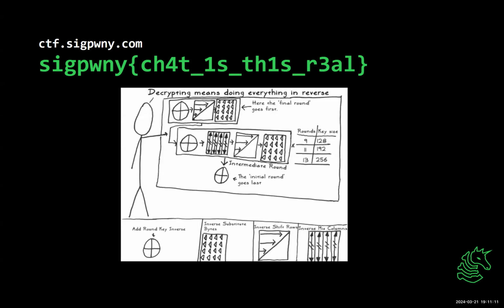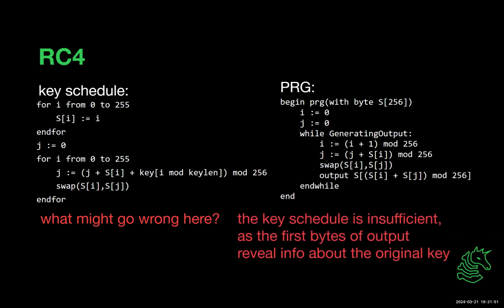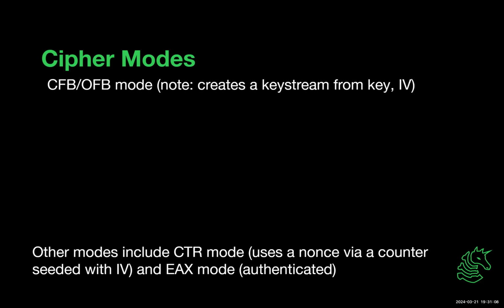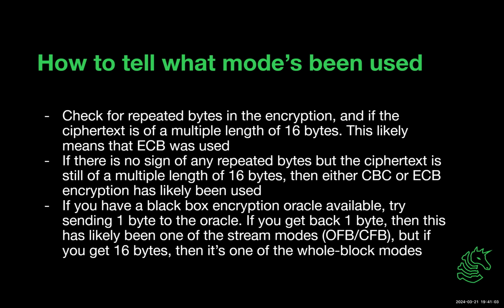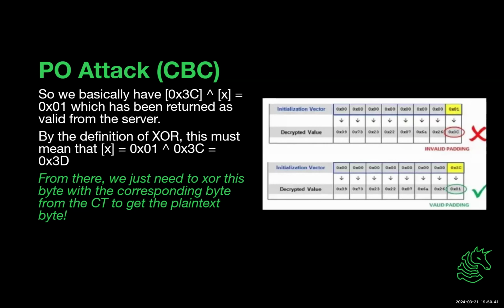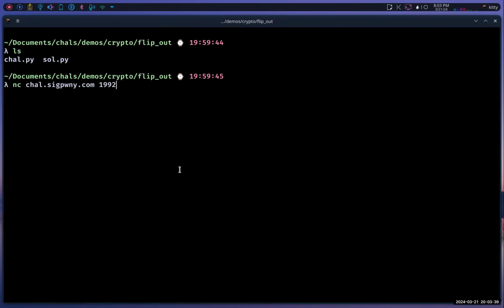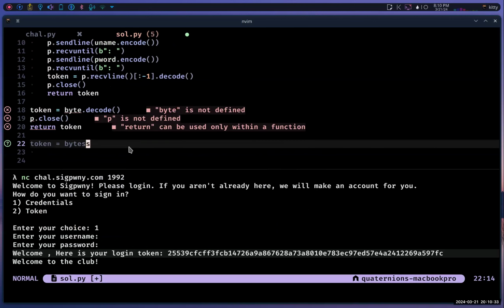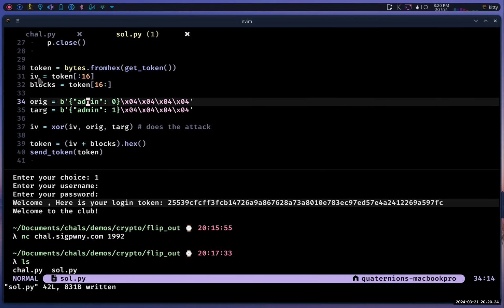SP2024 Week 09: Block and Stream Ciphers (2024-03-21)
This meeting covers different modes of symmetric encryption, such as ECB or ECB. Recorded on 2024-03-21.

This meeting was run by Sagnik.